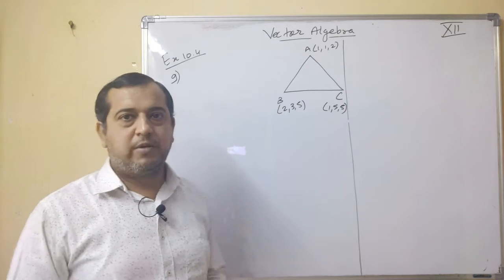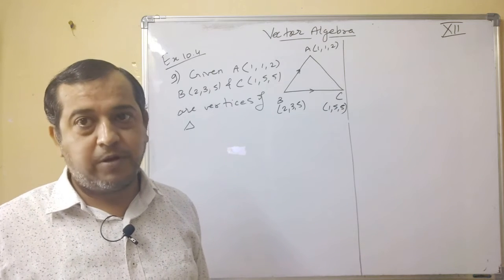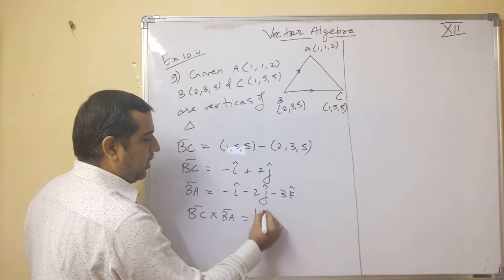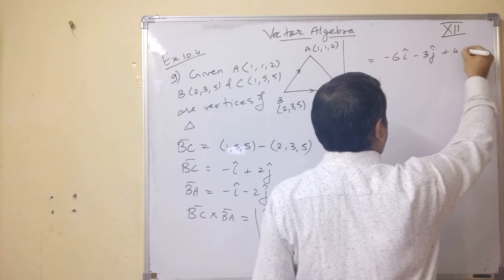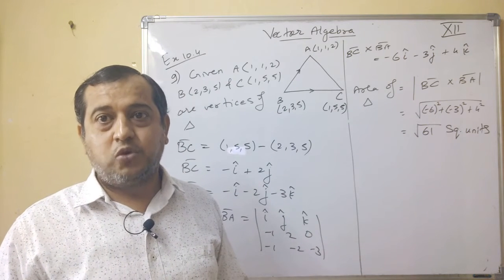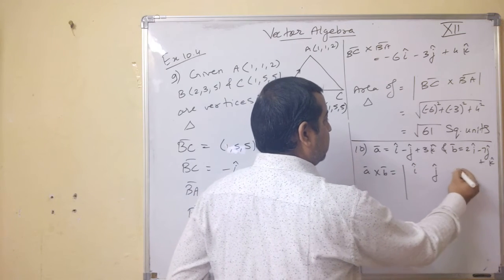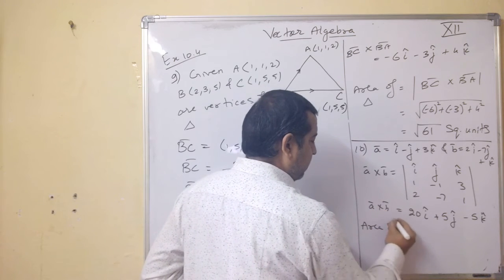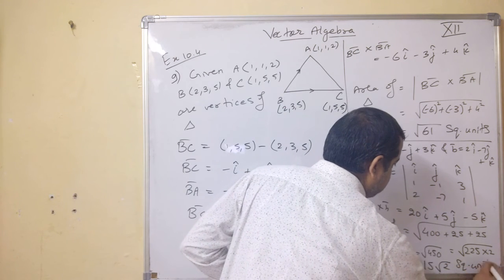Ex. 10.4, Pr. 9 and 10, Ch. 10 Vector Algebra Class 12